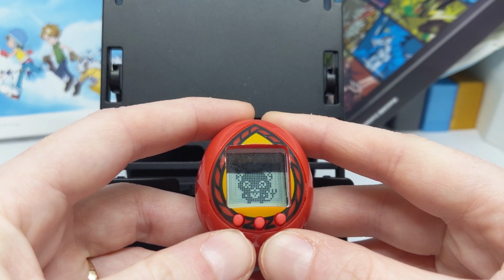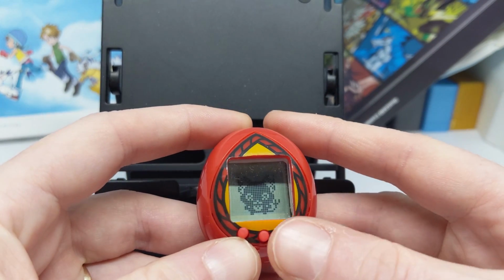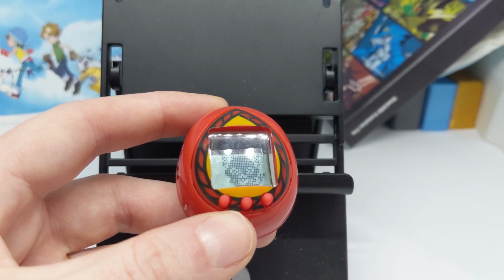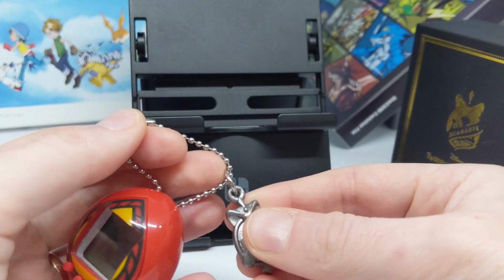Twistetchi Review and Gameplay (Disney's Twisted Wonderland Tamagotchi Nano) – Virtual Pet Review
I've been playing around with it a bit since my unboxing video, so it's time for my Twistetchi Review!

Got something cool you wanna send us?
May Fisher-Guest
Australia

Thank you to Chisai236 on Twitter for the incredible overlay art!

Thank you to our supporters on Patreon; Joe, Steven Reeves (WildWing64 on Archive of Our Own), Kaida Washi, Chisai (Who you can follow on Twitter at chisai236), Neoboo (who says you should follow Chisai on Twitter at chisai236), Nicholas, MetalMamemon, Sam, Anthony, Keith (From 'Gon x Will x Hunting: A Hunter x Hunter Rewatch Podcast'), Magnus, Lucas, Jaceymon05, Patrick, Jason, and GreyTanuki!